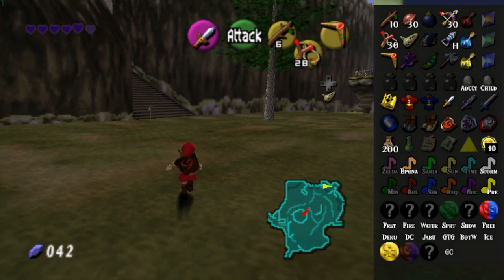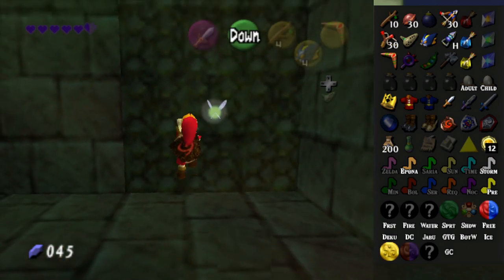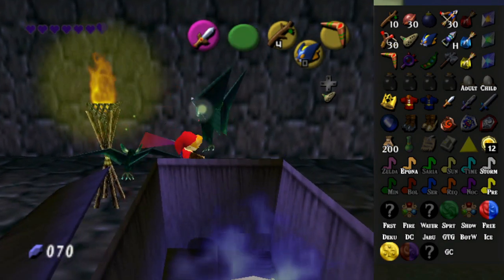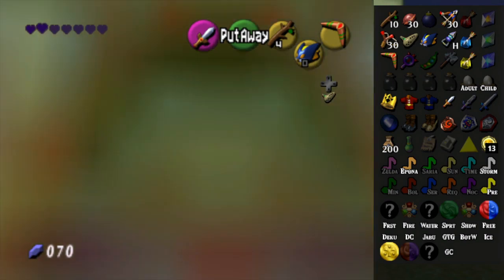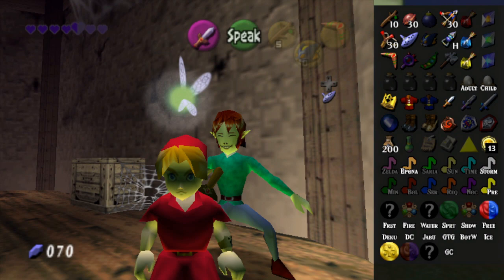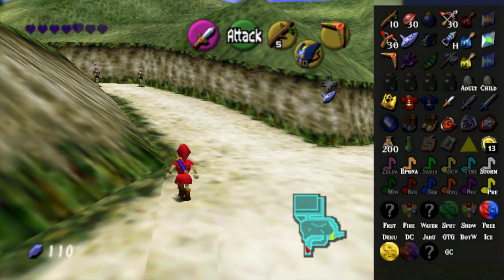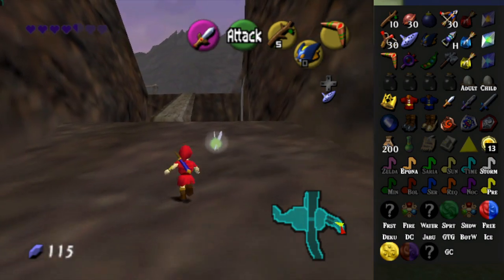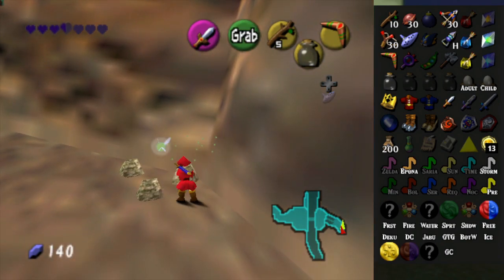Zelda Ocarina Of Time Randomizer Episode 4 Stuck In A Loop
Struggling to get anything good.
This is very chill.